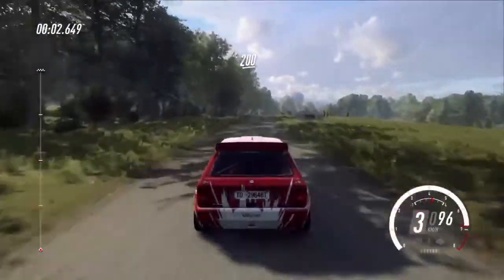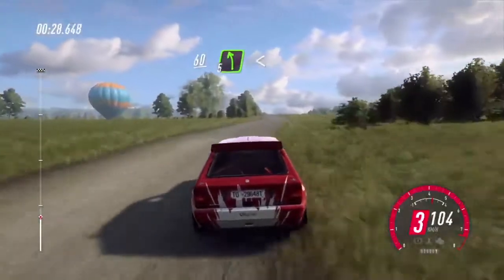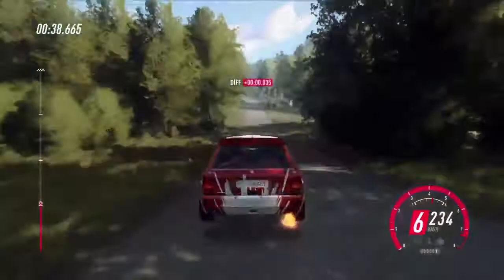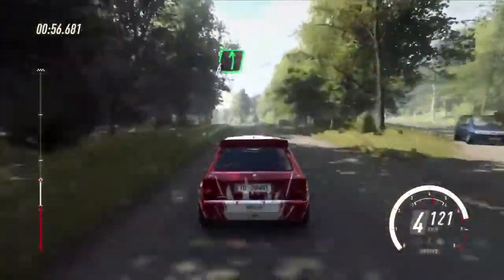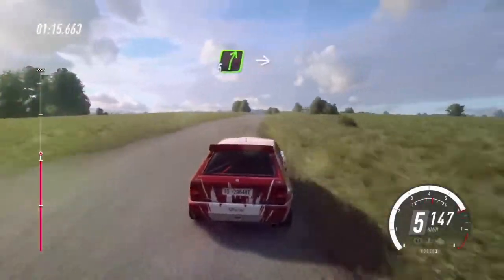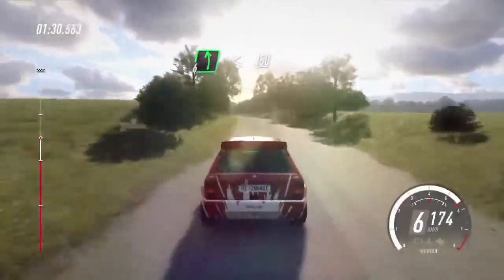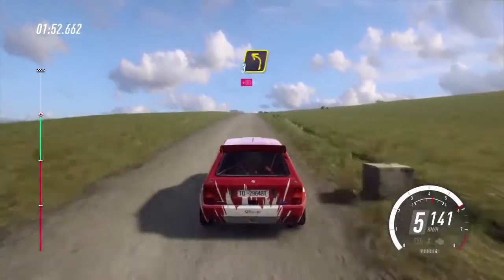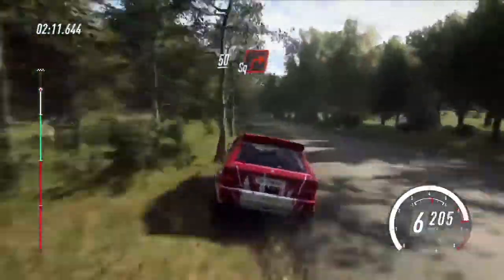World ToP5 - Group "A" - Lancia Delta HF - Dirt Rally 2.0 - PS4 dualshock 4 controller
New video on my channel!

Stage Leaderboard ToP20

Car: Lancia Delta HF Integrale ( Group A' )
Stage:  Germany / Kreuzungsring Reverse / DRY
Controller: PS4 dualshock 4 controller

Stage leaderboard:  5.  02:31.607 +00:01.646